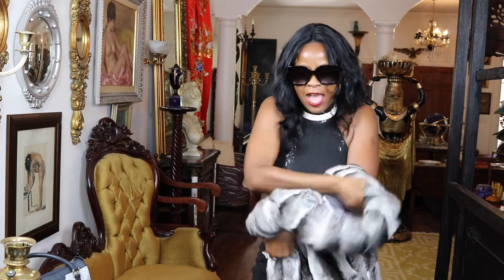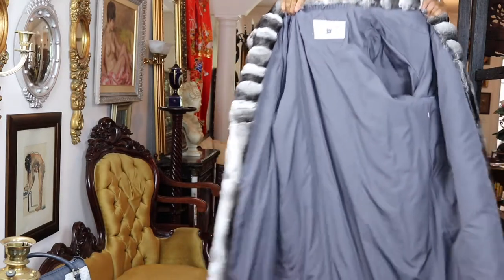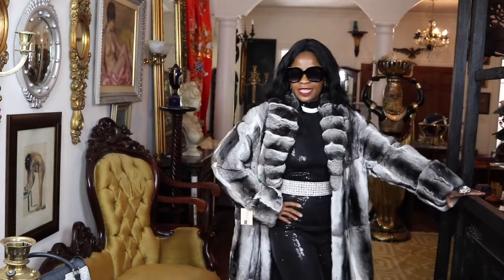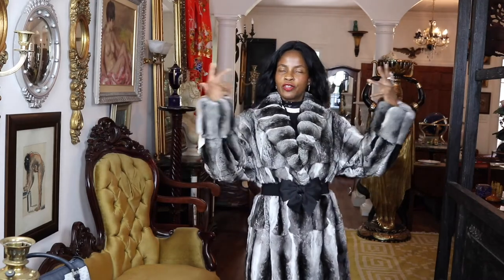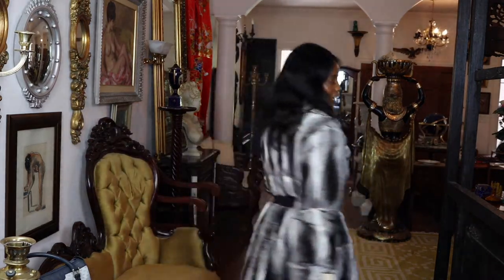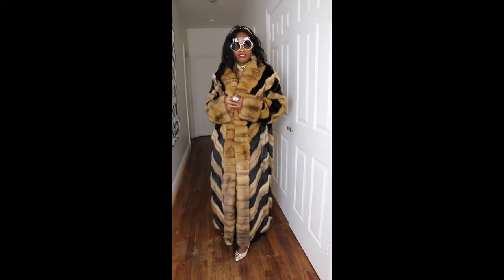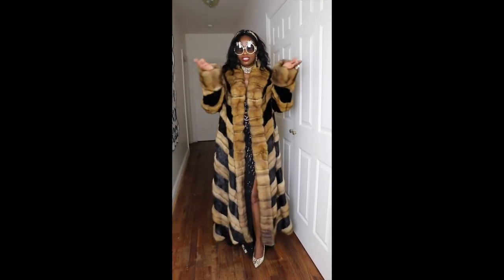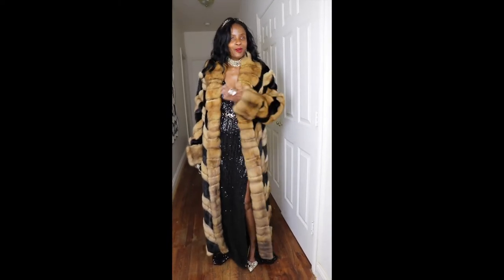Top 10 fall Fashion 2019-2020 trends | style fur | Fashion Show | Fashionista Professor Luxe Edition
This is the Fashionista Professor Edition of the top 10 fall 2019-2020 trends . This is part of the series of the fall 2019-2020 trends but i will break it up into 1 or 2 coats per vlog such that each vlog will not be too long :-) , This particular vlog comprises of brand new Empress chinchilla fur coat as well as full length mink and sable long coat. Enjoy the vlog, Thanks FP.
Note, According to the International Fur Federation , the following statement applies and i concur "NATURAL WONDER
SUSTAINABLE AND BEAUTIFUL, ETHICAL AND EXQUISITE—THE MAGIC OF FUR IS IRRESISTIBLE.
Since time immemorial, people have adored fur—the most natural of fibers, renowned for its innate elegance, its warmth, and its grandeur.

Now, in the 21st century there is another vitally important reason that a younger generation is returning to the embrace of fur: a growing alarm about the earth we all share. The rising concern regarding the impact of plastics on our oceans and land, the toll that pollution is taking on our environment, makes our decisions about what we wear, how we consume, and how we live more important than ever.

In an era of fast fashion, when chemical-based fake fur products glut the market and languish in our landfills, a fur coat is the ultimate refutation of the buy-it-and-toss-it ethos. A beloved fur is often handed down from grandmother to mother to cool modern daughter—and if it is cheerfully remodeled along the way, so much the better! But then again, there is nothing quite like the first time you see your very own initials embroidered in the satin lining of your very own fur coat.

And when this treasured, resolutely earth-friendly item is finally ready to be discarded, it will completely biodegrade in a matter of months. But that may be decades in the future! In the meantime, the globally-conscious young woman, sensational in sable, mischievous in mink, fierce in fox—represents the epitome of responsible chic: an informed consumer intent on doing good while looking great."

,F/W19 TRENDS:
* Furry Coats
* Monochromatic Look
* Into the Wild
* Colored Leather
* Capes
* Check Prints
* Lovely in Lace
* Punk Princess
* 70’s
* Cinched Waists

Full length long chinchilla fur coat Fur coat